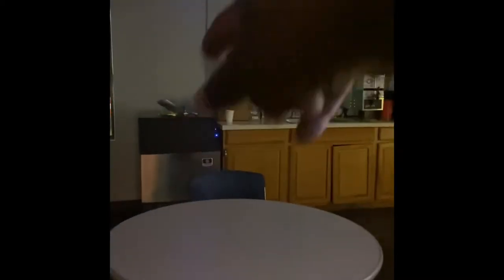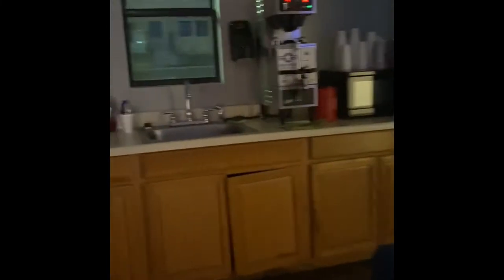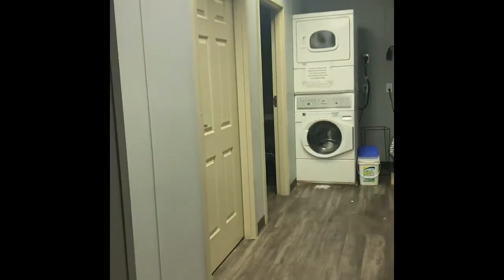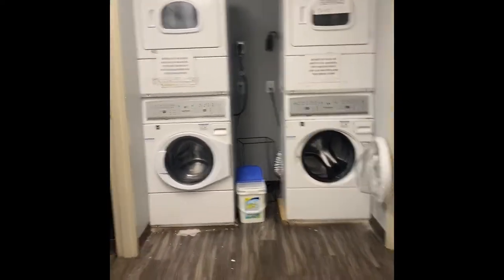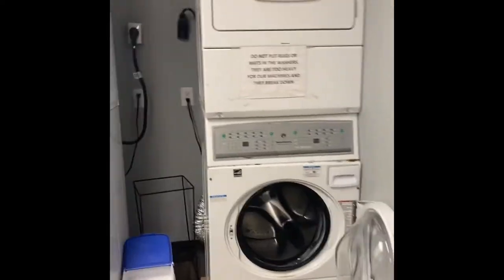Laredo Terminal Tour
Walk around the Laredo, TX terminal.